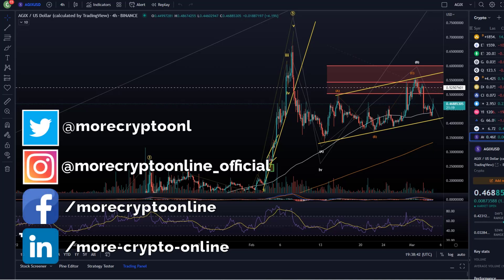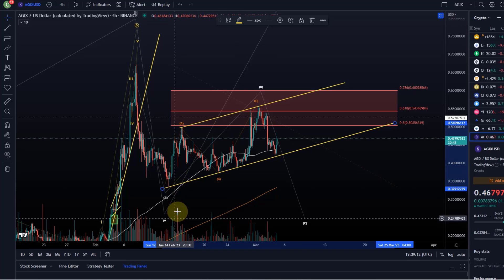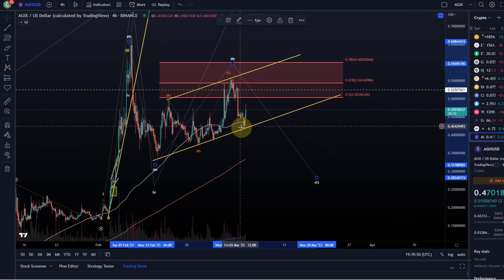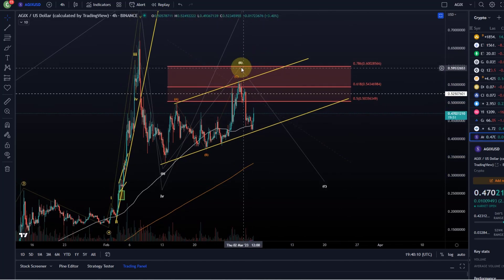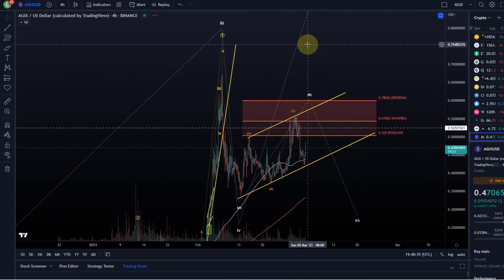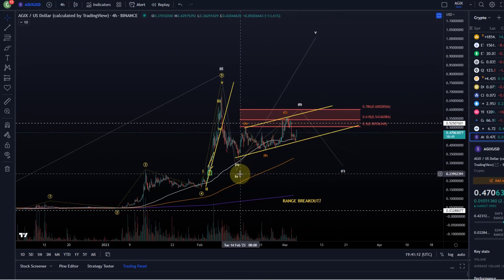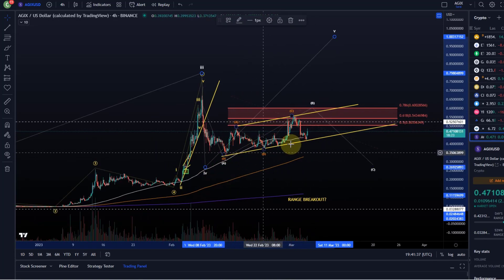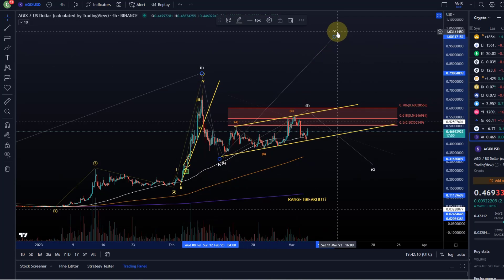AGIX Singularity Net Price News Today - Technical Analysis Update Elliott Wave Price Prediction!